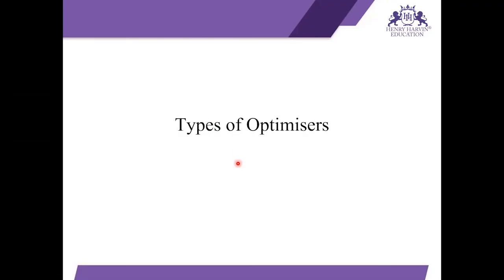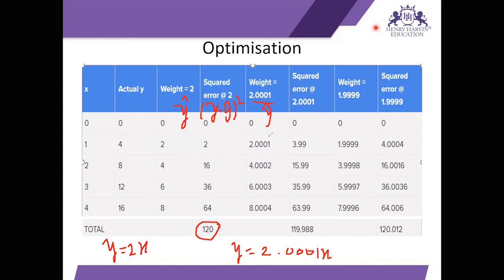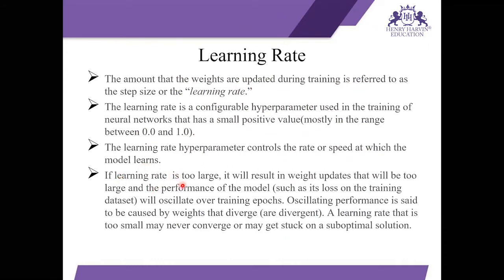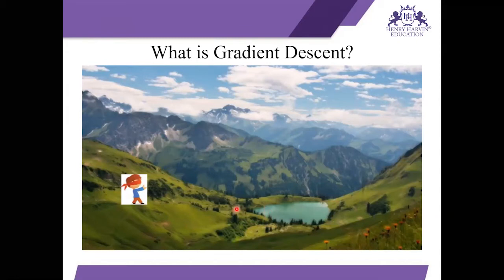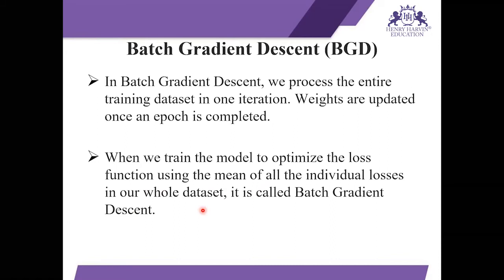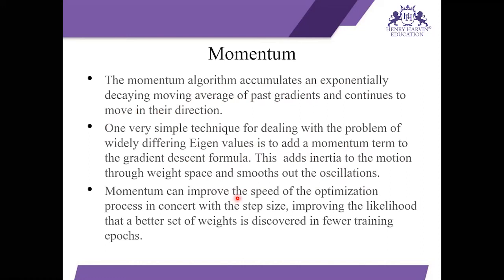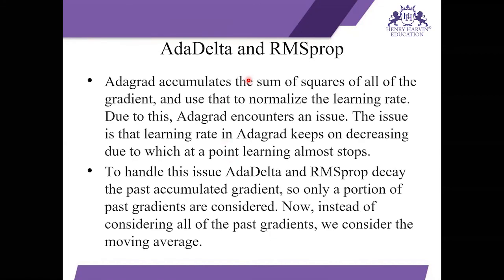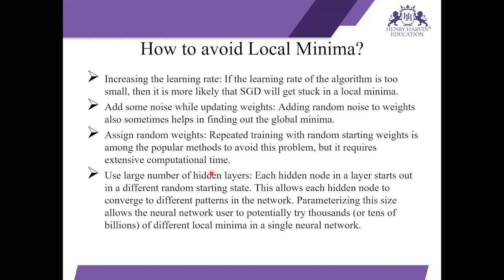Types Of Optimizers | Best Artificial Intelligence Course Tutorial For Beginners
Types Of Optimisers | Best Artificial Intelligence Course Tutorial For Beginners | Henry Harvin

This Henry Harvin video on “Understanding the basics Optimisation” is a complete video tutorial for beginners who want to learn optimisers.This tutorials will help you to learn definition of optimisation, types of optimisation, what is choice of a loss function,tables and basic concepts of optimisation,learning rate,what is Gradient Descent, definition of it,types of it,What is  Batch Gradient Descent,Stochastic Gradient Descent,Mini Batch Gradient Descent.You will also familiar with The concept of Momentum algorithm,Nesterov Accelerated Gradient,the Adagrad ,the concept of adadelta and RMS prop.The ADAM(Adaptive Momentum) will also described on the video tutorial.Gradient Descent optimisation how to avoid local minima will also described here.

𝐀𝐛𝐨𝐮𝐭 𝐭𝐡𝐞 𝐂𝐨𝐮𝐫𝐬𝐞:
Key Features:
1.       Recognised  Certification
2.      Integrated Curriculum
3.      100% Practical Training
4.      Gain Experience of 12+ Projects
5.      Job guidance and 1-year support of Management Academy
6.      Trusted by 160+ Corporates and 60+ Colleges
7.    Become Eligible for jobs demanding AI background.
8.    Fill the void of thousands of untapped High-Paying Jobs for Artificial Intelligence experts.
9.    Open doors to Job Opportunities Abroad demanding specialization.
10.  Improve your CV & Linkedin Profile with technical & professional development.